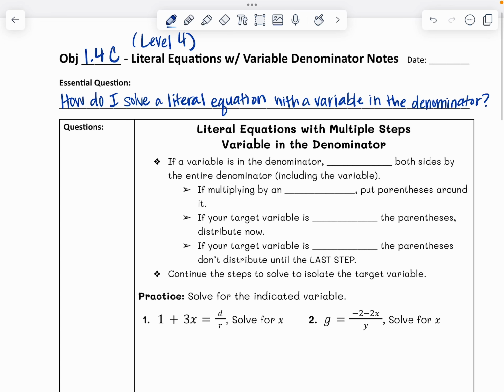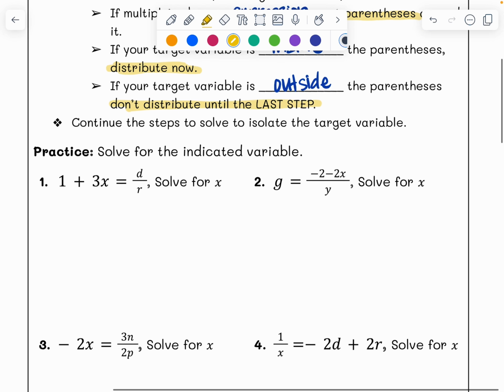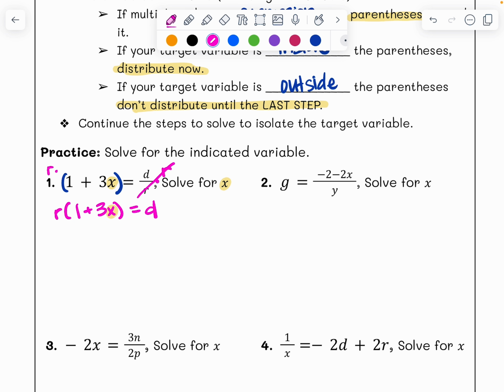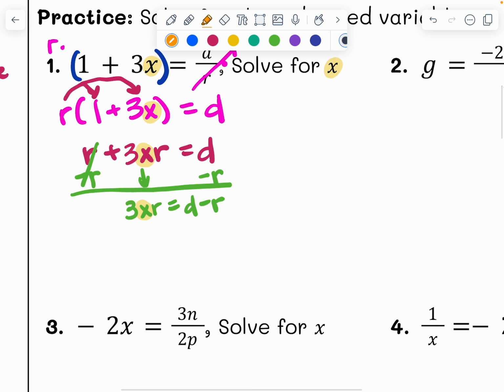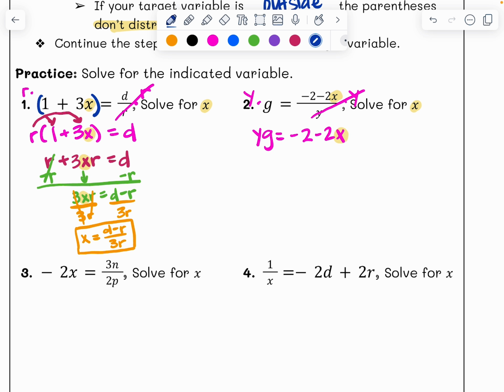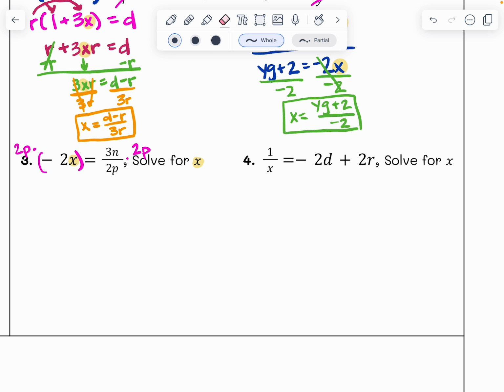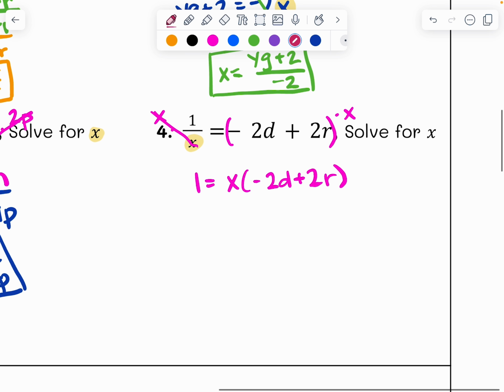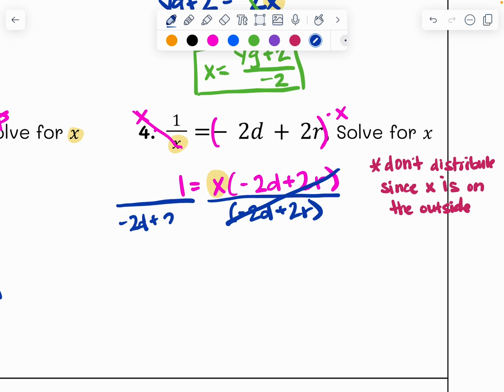Literal Equations with a Variable in the Denominator Notes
0:00 Intro
1:08 Examples